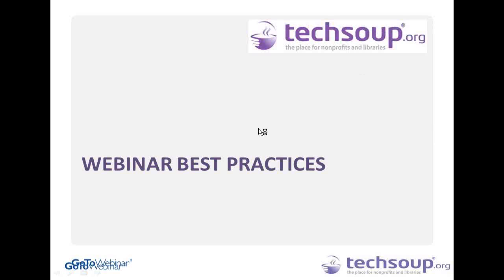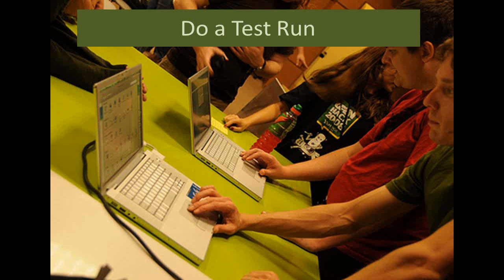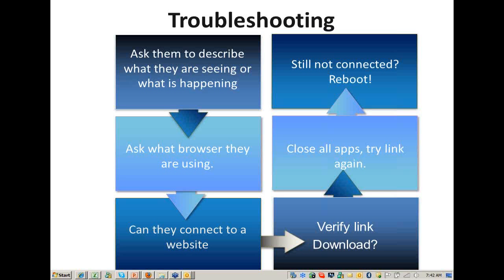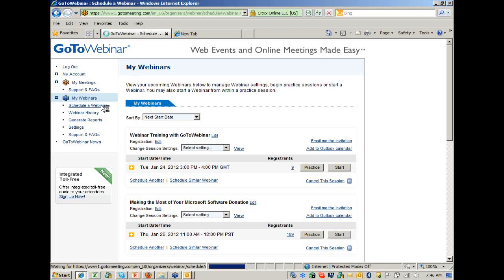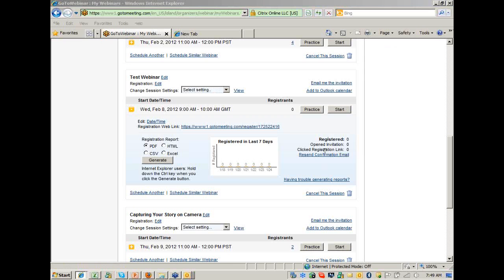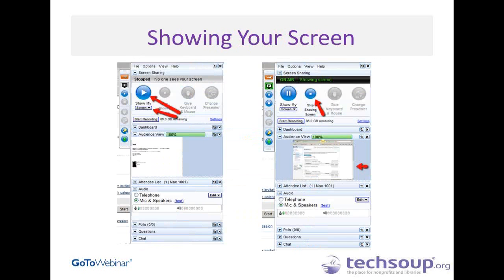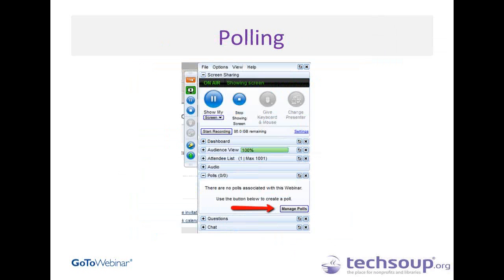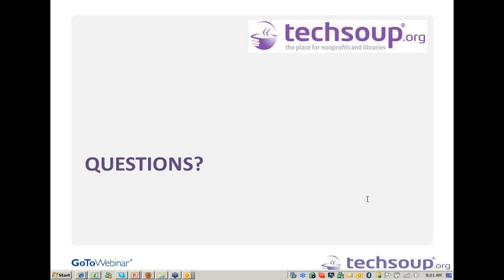Mott Training: Webinar Training with GoToWebinar - Part 2 - 2012-01-24